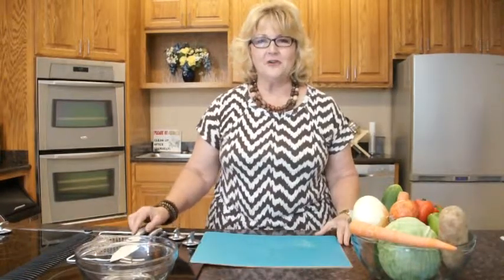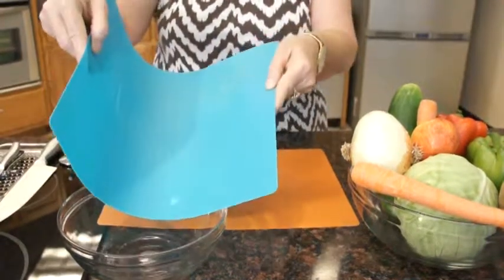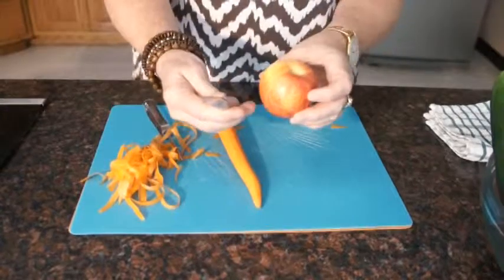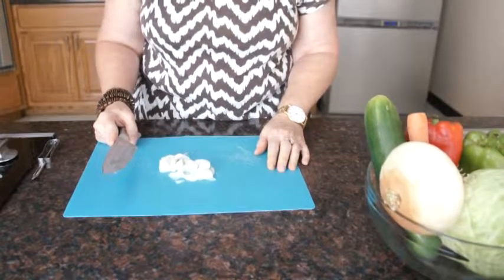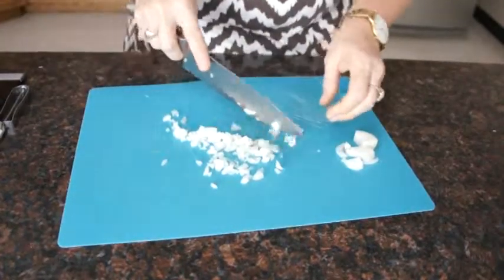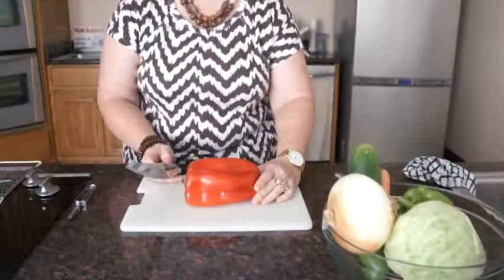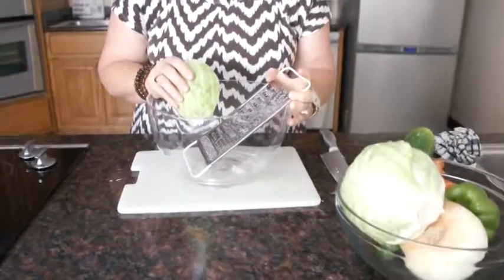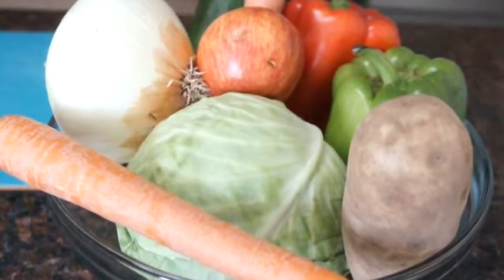Proper Cutting Techniques